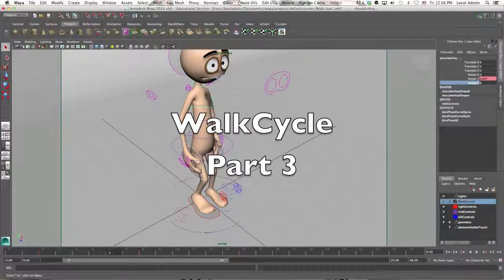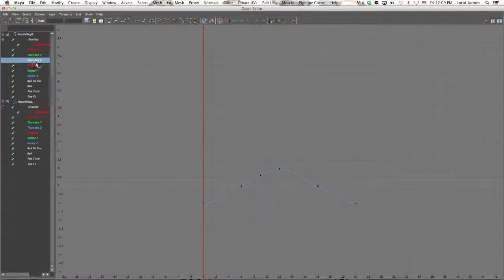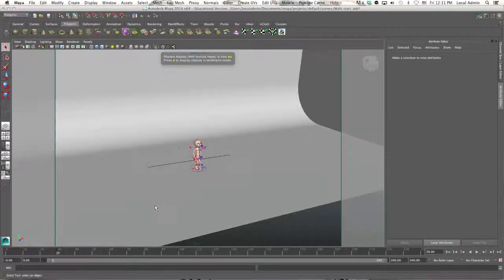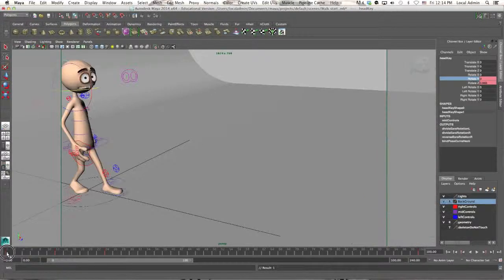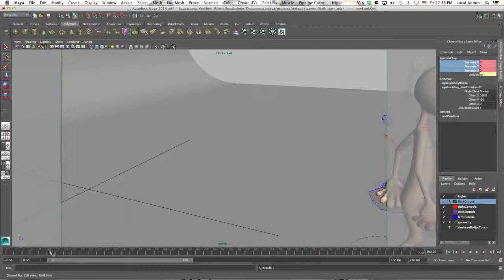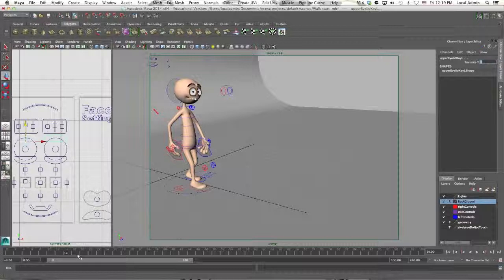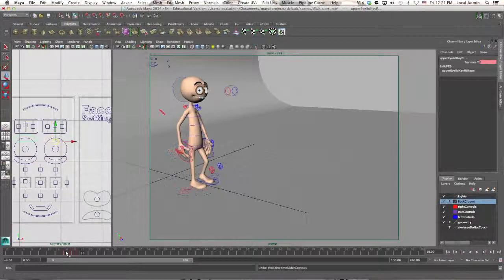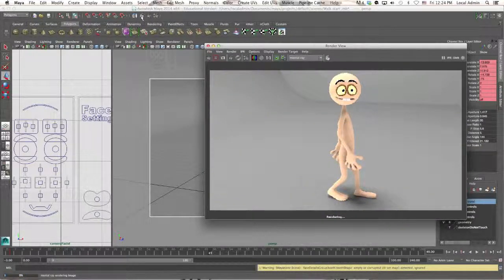Walk Cycle Part 3